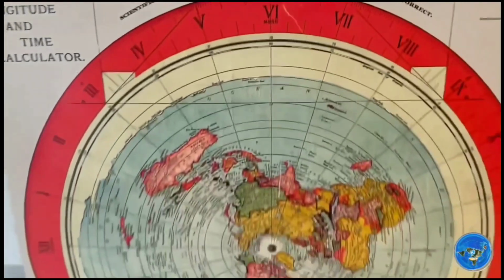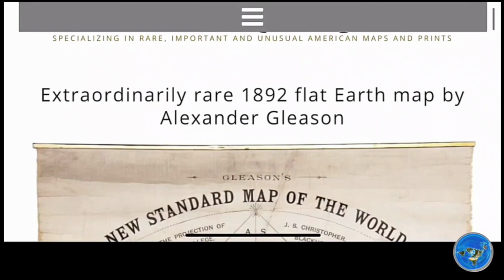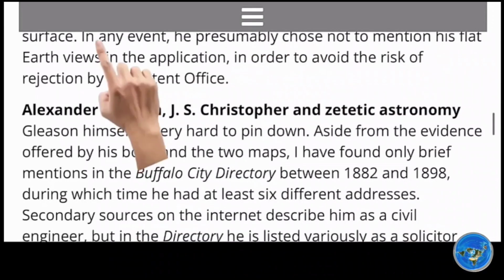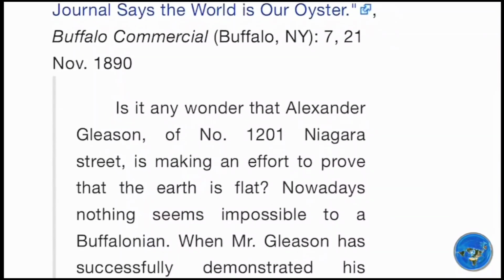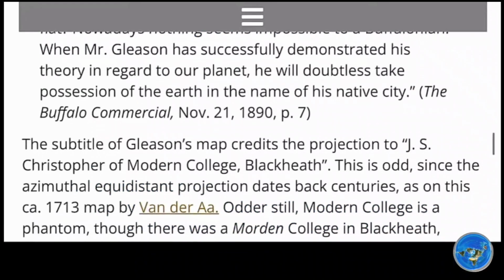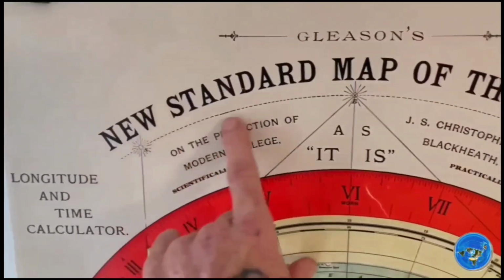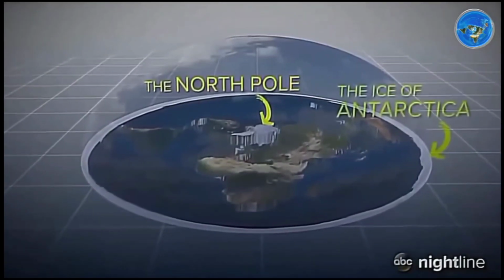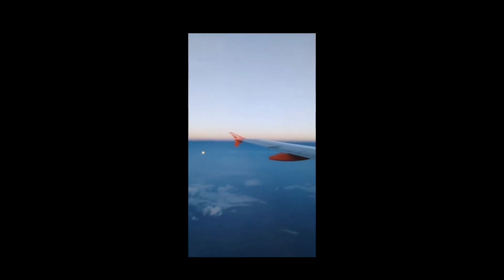GLEASON's MAP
Gleason flat earth map explained.